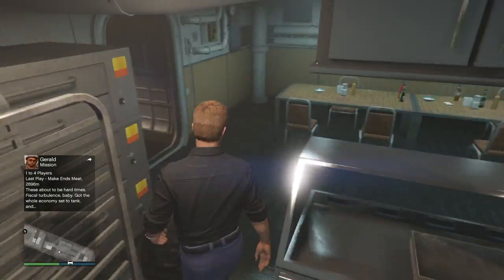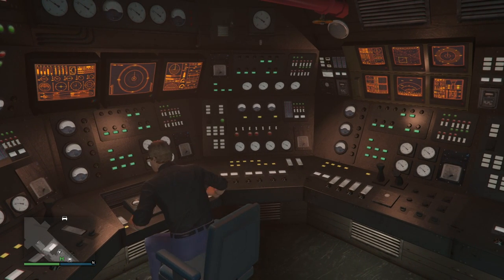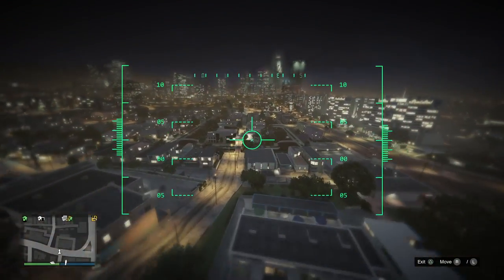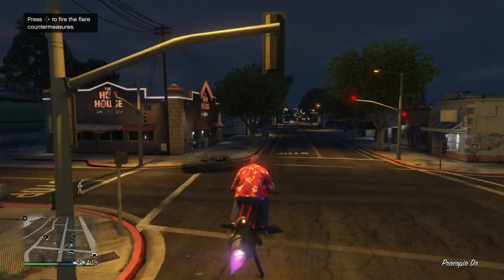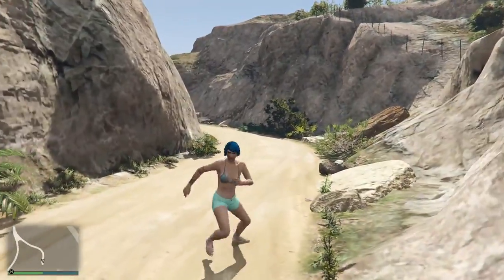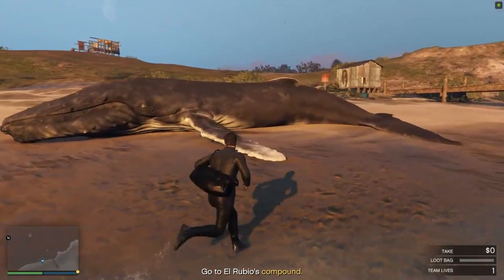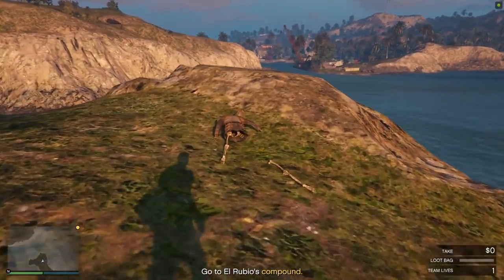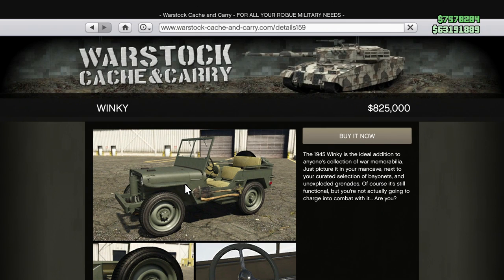20 MASSIVE Changes Made In The GTA 5 Online Cayo Perico Heist DLC Update That You DON'T Know About!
20 MASSIVE Changes Made In The GTA 5 Online Cayo Perico Heist DLC Update That You DON'T Know About!

In today’s Grand Theft Auto 5 video -